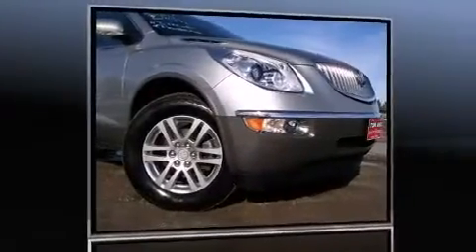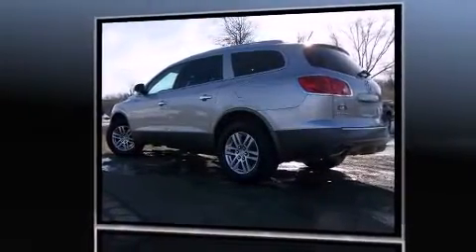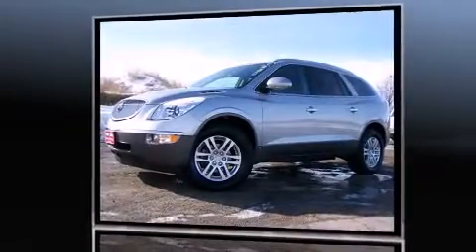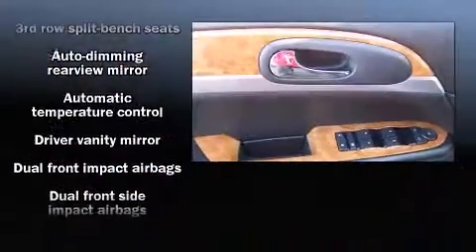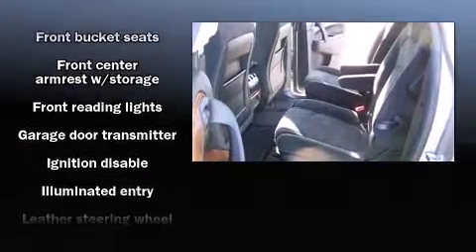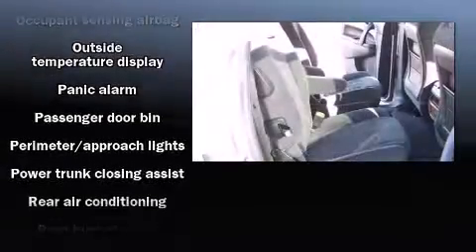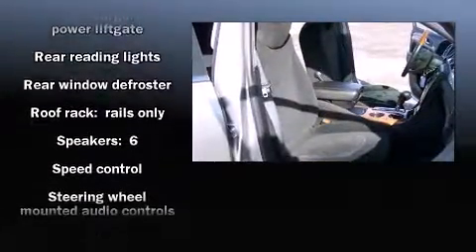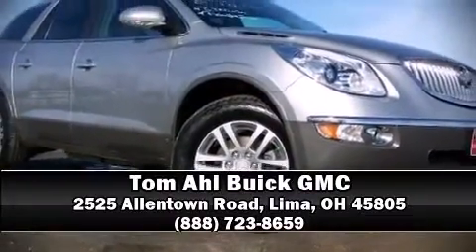2008 Buick Enclave CX in Lima, OH 45805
Introducing the 2008 Buick Enclave. With fewer than 35,000 miles on the odometer, this 4 door sport utility vehicle prioritizes comfort, safety and convenience. Under the hood you'll find a 6 cylinder engine with more than 270 horsepower, providing a smooth and predictable driving experience. All of the following features are included: an automatic dimming rear-view mirror, power front seats, high intensity discharge headlights, tilt and telescoping steering wheel, turn signal indicator mirrors, a power liftgate, and 1-touch window functionality. Passenger security is always assured thanks to various safety features, such as: head curtain airbags, front SIDE impact airbags, traction control, a security system, onStar, and 4 wheel disc brakes with ABS. With electronic stability control supplementing mechanical systems, you'll maintain precise command of the roadway. It also arrives with a Carfax history report, providing you peace of mind with detailed information. Our sales reps are knowledgeable and professional. They'll work with you to find the right vehicle at a price you can afford.